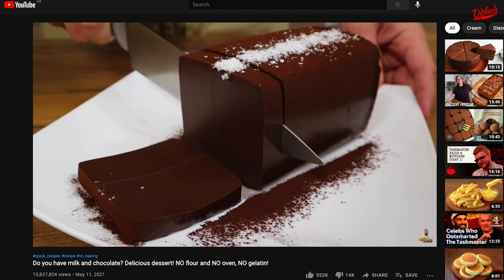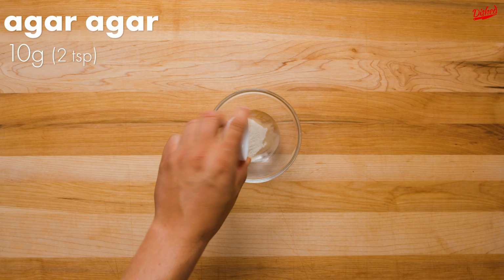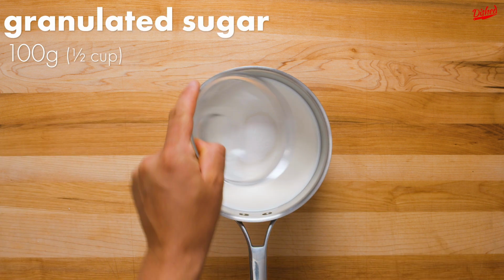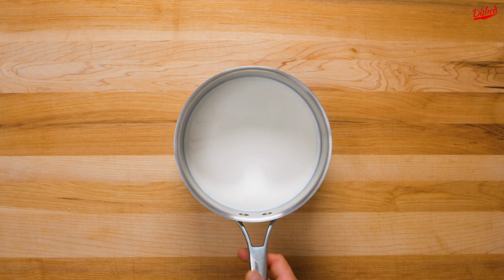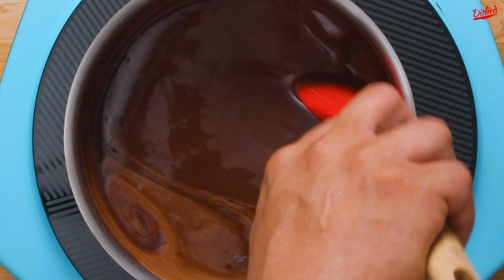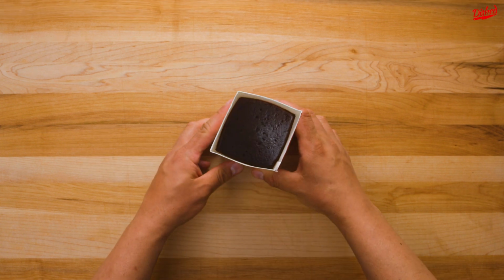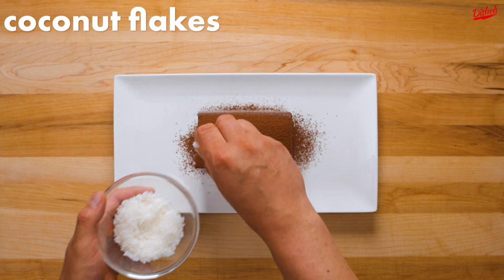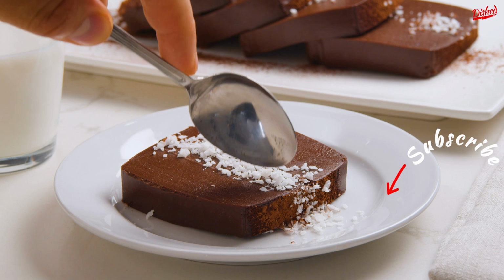Insane Chocolate Dessert - No Oven, No Gelatin, No flour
Making a no oven, no gelatin, no flour chocolate dessert. In this recipe video, we'll show you how to make a chocolate dessert with no gelatin, no flour, and no need for an oven!

🍫 Original video from @SchnelleRezepte88 Do you have milk and chocolate? Delicious dessert! NO flour and NO oven, NO gelatin!

Do you have milk and chocolate? Delicious chocolate dessert! WITHOUT flour and WITHOUT oven, WITHOUT gelatin - a great recipe! You will love this no-bake chocolate cake. How To Make Gelatin Free Jelly. This vegetarian recipe uses agar agar instead of gelatin. A recipe you can cook quickly and easily for dessert. A very simple and not too sweet chocolate cake. This chocolate dessert made without flour, gelatin, or an oven seems too good to be true so of course, we had to try it!

0:00 Preparing the chocolate dessert
1:01 Serving the chocolate dessert

Ingredients for making chocolate dessert:
Milk 100ml ( 1/3 cup + 1 1/2 tbsp)
Cocoa Powder 30g (1/4 cup)
Water 30ml (2 tbsp)
Agar Agar 10g (2 tsp)
Milk 400ml (1 1/3 cup)
Granulated Sugar 100g (1/2 cup)
Salt 1 pinch
Dark Chocolate 90g (1 bar)
Cocoa Powder & Coconut flakes for garnish

➡️  If you recreate this chocolate jelly dessert recipe please link and mention us in your video so we can find you and give you a shout-out!